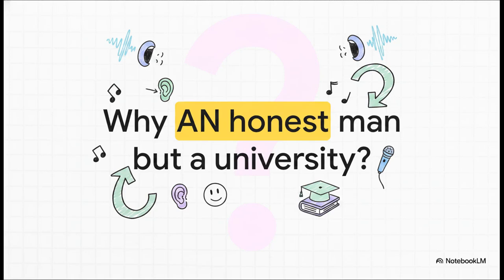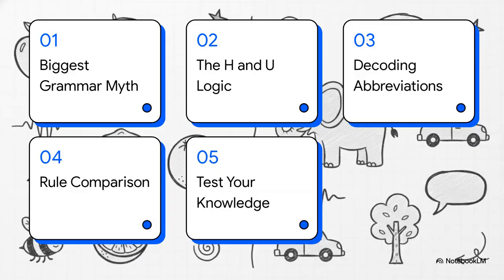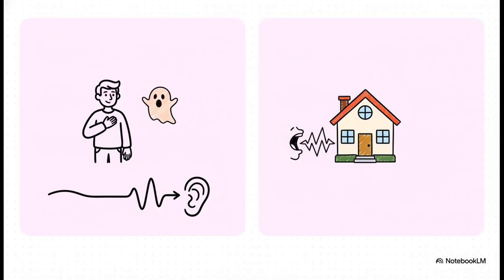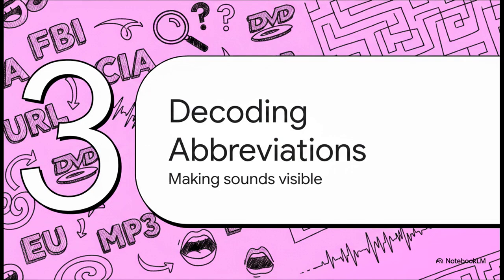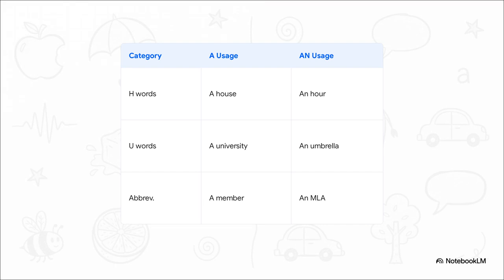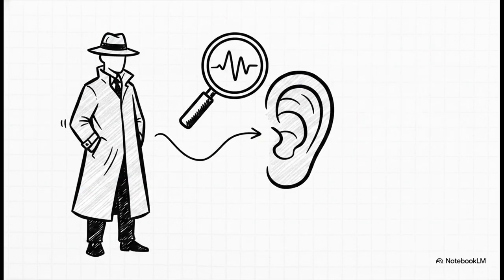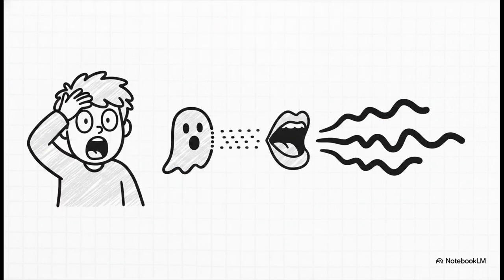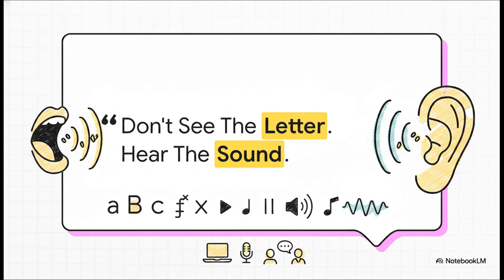Article "AN" Complete Masterclass | Vowel Sound vs Vowel Letter | English Grammar in Hindi | Part 3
📚 **English Grammar Complete Course | Part 3 – Article "AN" Complete Fundamentals & Pronunciation Rules**

Welcome to **Part 3** of our English Grammar Complete Course. In this lesson, we explore **Article "AN"** in detail with simple explanations, Hindi meanings, pronunciation rules, hidden concepts, common mistakes, and real-life examples.

✅ What is Article "AN"?

✅ Definition with Hindi Meaning

✅ Vowel Letter vs Vowel Sound

✅ Why pronunciation is more important than spelling

✅ Rules of Article "AN"

✅ Silent H words (honest, hour, honour, heir)

✅ Article "AN" with abbreviations (MBA, IAS, IPS, FBI, FIR, LED, LCD, X-ray)

✅ Common mistakes and their corrections

✅ Daily speaking examples

✔ Railway Exams (RRB)

✔ Odisha Police SI & Constable

✔ OSSC & OPSC

✔ BPO & Customer Support Interviews

⏳ Chapters / Video Navigation:
0:00 Introduction to Article "AN"
0:45 Definition & Hindi Meaning
1:30 Vowel Letter vs. Vowel Sound Explained
3:00 Rules for Silent "H" Words (Honest, Hour)
4:15 Article "AN" with Abbreviations (MBA, IAS, FIR)
5:20 Common Mistakes & Corrections
6:00 Practice Questions & Homework

📌 **Previous Lesson:**

Part 2 – Article "A" Complete Masterclass

📌 **Next Lesson:**

Part 4 – Article "AN" Advanced Rules, Hidden Exceptions & Competitive Exam Tricks

💬 **Homework:** Write 10 sentences using **Article "AN"** in the comments.